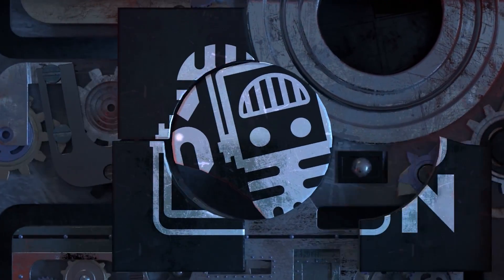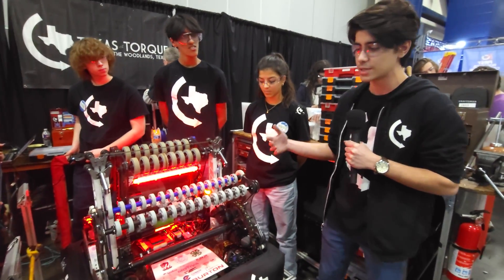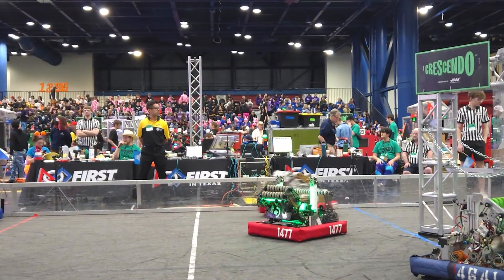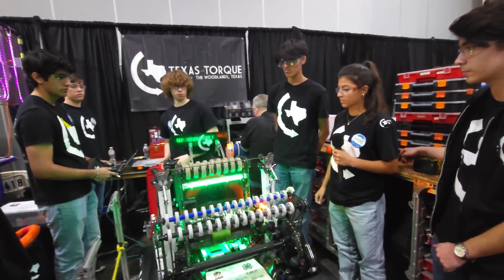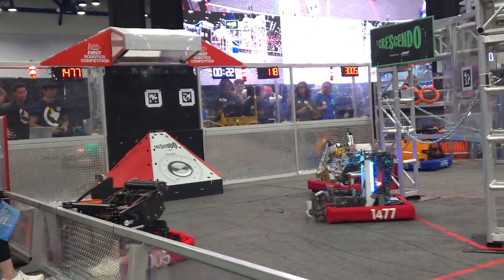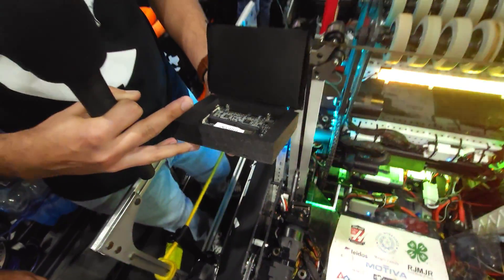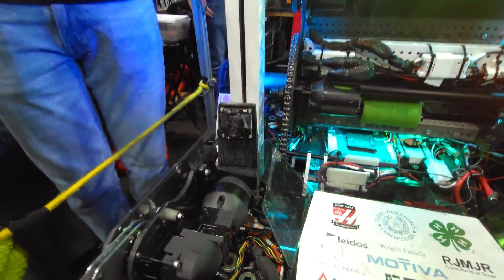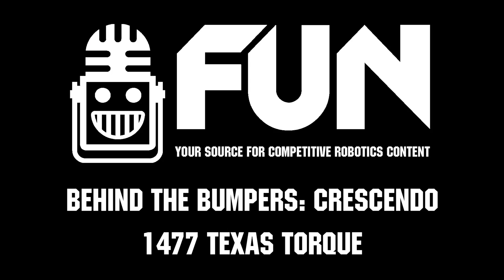1477 Texas Torque | Behind the Bumpers | FRC CRESCENDO Robot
1477 Texas Torque, Winner of the San Antonio District Event here to show off their robot. With there over the bumper intake, many wheeled shooter and extremely slick climber. Join us as we learn more about their robot here on Behind the Bumpers.